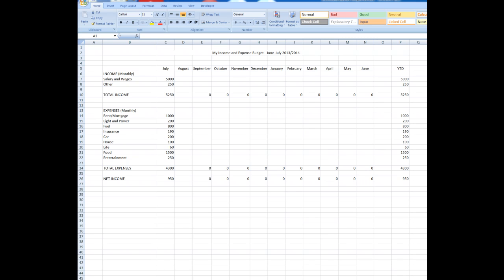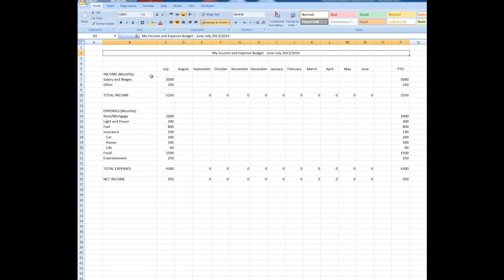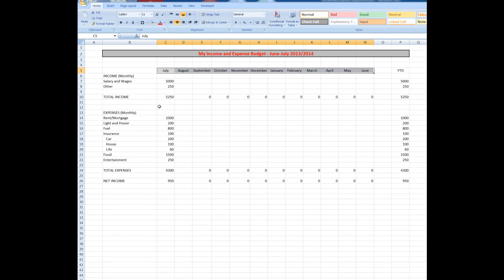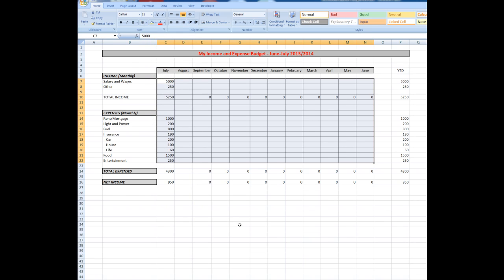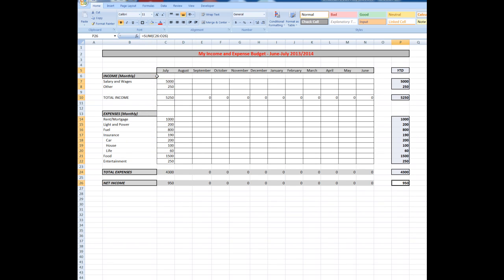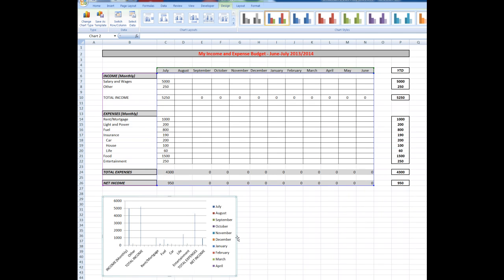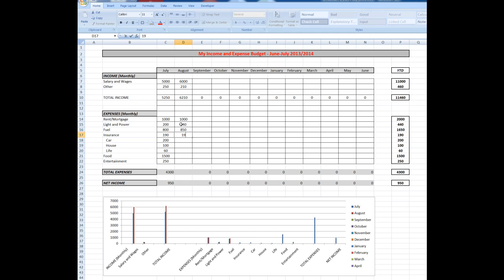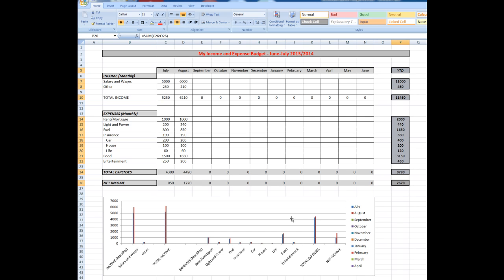Lesson 3 in the series How to Create a Personal Budget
Lesson 3 in the series showing you how to create a small personal record of your income and expenses.
Insert formulas, format the spreadsheet and insert a chart to see trends